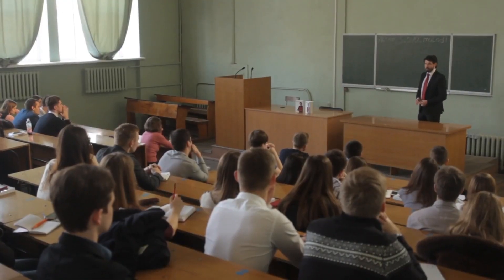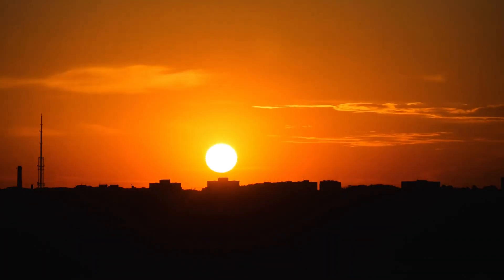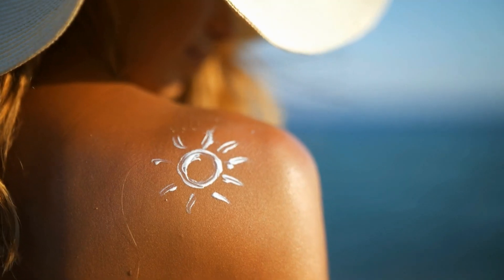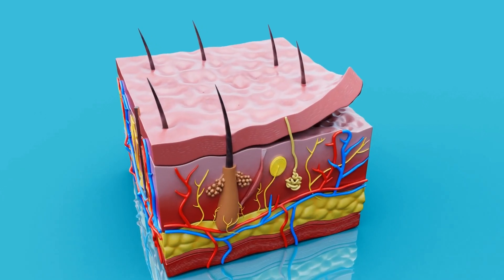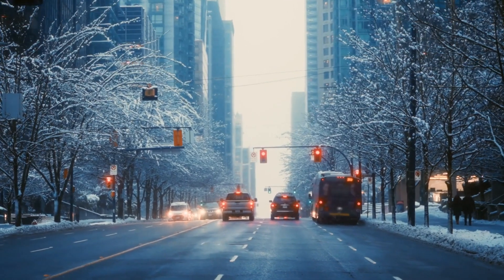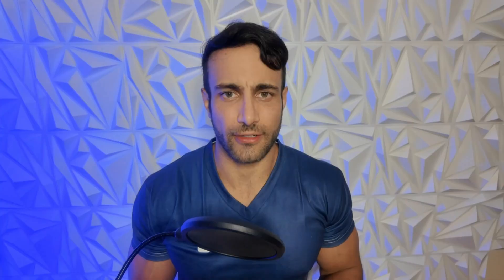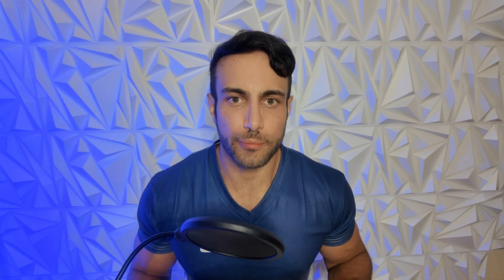Before You Try Melanotan 1 — Watch This First!(Biohacker Guide)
🔥 Melanotan 1: Everything You Need to Know 🔥
 Experienced biohacker breaks down the science, the myths, and the real results behind Melanotan 1, the peptide that's taken the tanning and longevity world by storm.

After years of experimenting on my own body and studying the latest peptide research, I’m giving you a complete guide to Melanotan 1 — how it works, benefits, side effects, and what you NEED to know before trying it.

✅ What is Melanotan 1?
✅ Does it really tan your skin?
✅ Anti-aging and skin-protective effects
✅ Dosing, protocols, and real-world use
✅ Side effects & safety concerns
✅ How it compares to Melanotan 2

Whether you're in it for skin health, sunless tanning, or biohacking longevity, this video is your ultimate resource.

👉 Grab my free Looksmaxxing & Longevity Peptide Cheatsheet here: [insert link]
👉 Follow for more in-depth peptide breakdowns & biohacking tips